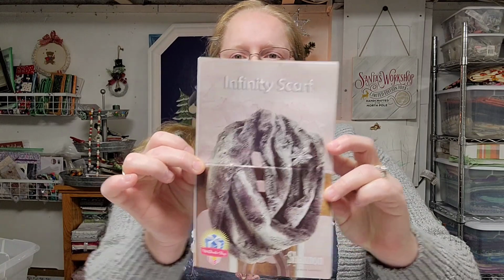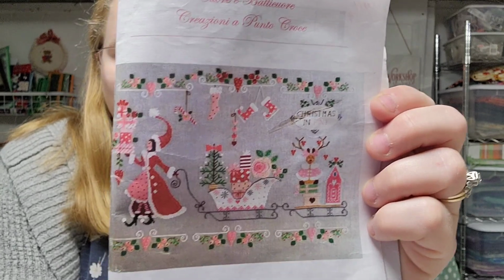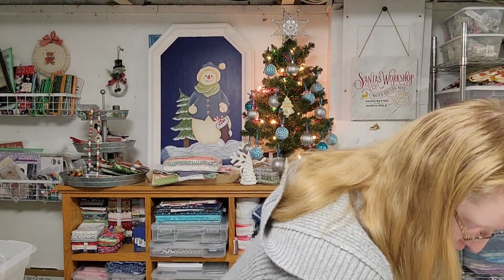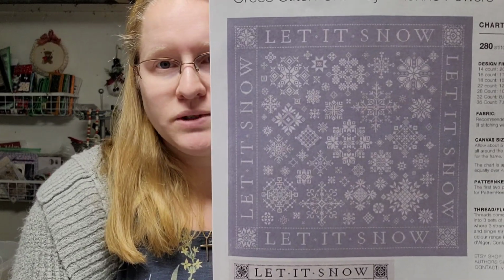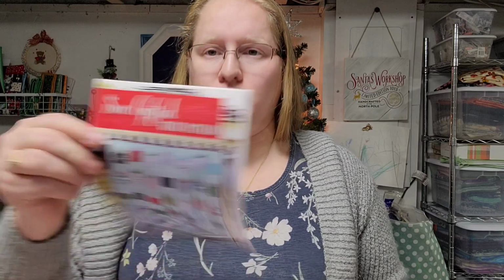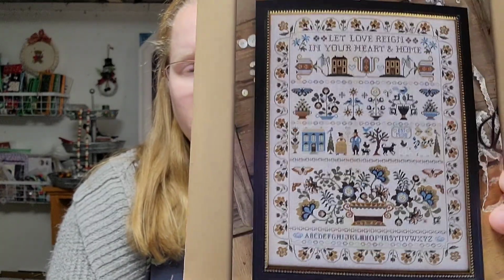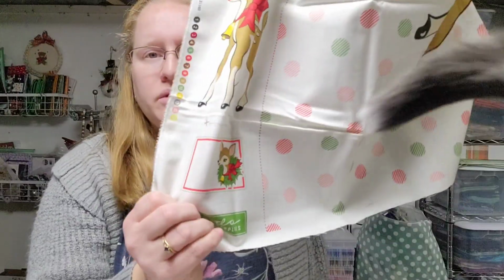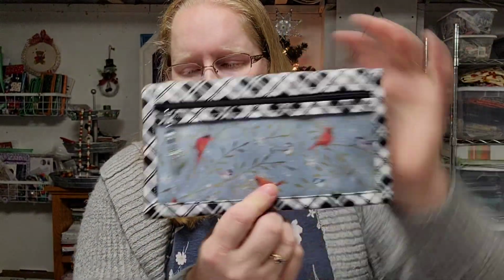Flosstube 4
14 count Gold Aida

Tree Topper by Satsuma Street Kit

WIPS

Christmas Rules by Primrose Cottage Stitches

32 Raw Gold Bellfast Linen

Christmas in Pink by Cuore’e Batticuore

18 count silver aida hand dyed with aquamarine RIT dye

Sweet Lil Christmas Angel by Sweet Annet

14 count Fabric Flair Aqua Dots

Crochet WIP

Haul from these shops:

Let It Snow by Visters

Primrose Cottages

Vintage Crochet Angel Pattern

Cherry Hill Stitchery